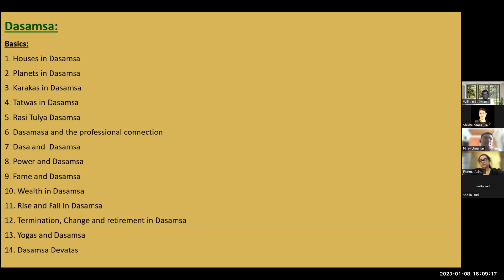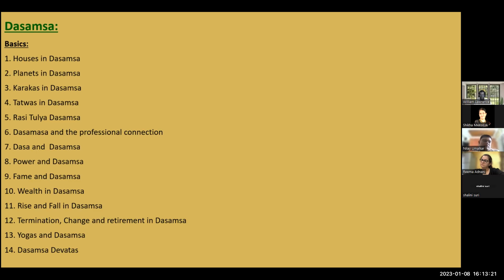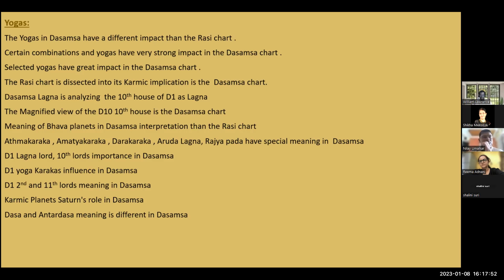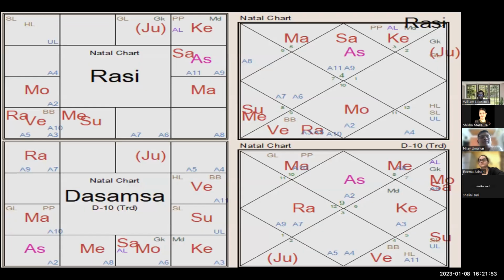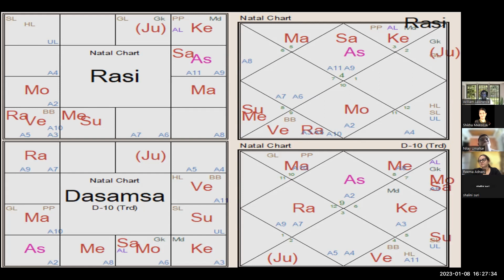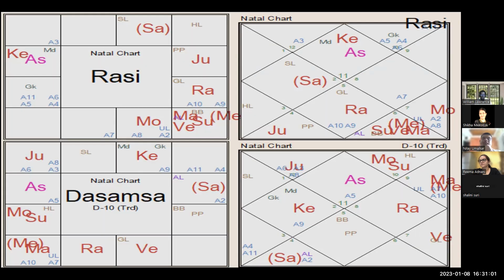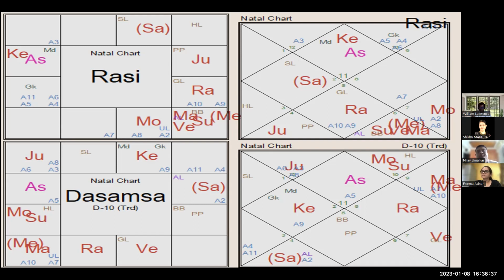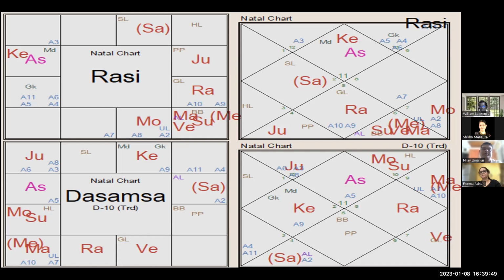Secrets of Dasamsa-How to find profession by D10- Complete D10 analysis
Secrets of Dasamsa-How to find profession by D10
For Hindi version click on website for Hindi Version
Career Consultation.
Marriage Consultation.
Dasha decoding Consultation.
Naamakaran consultation.
varshphal consultation.
Yearly family consultation.
Vastu consultation
Recorded Courses
For further inquires for courses consultations please connect:
Into the fascinating feild of occult sciences from 18 years Shikha Makhija offers her services in the feild of vastu and Astrology indepth in career/ Marriage, dasha analysis/ Past life analysis and her forte now being Naamakaran taking into consideration the best yog in chart, katpayadi and numerology.
With clients from all countries like USA, UK Australia, Europe, Asia and the American continent. From a very Young age I have been deeply interested  in occult sciences , so the first thing i leant was Acupressure system and Reiki. This took me further as I wanted to get deeper and the hunger to learn - so I took up Yoga.

Yoga -  connected me to my Inner self, which gave me a lot of insights, and where I really wanted to go from here.. 18 years ago, I did a systematic course  in Astrology from Brahmand Jyotish for 10 years, and fortunately studied from all great teachers of that time. My learning did not stop there, as one lead to another and  did my advanced course in Vastu as well..

It was time after all this to serve the people, spread this knowledge and help people in their lives for their betterment.,

I now  Coach  and Consult - Astrology and Vastu.

Details of what I have done so far -

Teaching courses on many platforms, and  now have my  own brainchild Vigya Astrology and Vastu Studio  where you can avail these services.

Having done Astrology Alankar 1& 2 And Visharad 1&2 from Brahmand Jyotish Sanstha with advace course and also Research Department under the tutelage of Bharat Sir.

Also done Level-1 and Level-2 Nadi Astrology from Late Shri A. V. Sundaram Sir.

Having done work on KP [ one stream of Astrology] from Bharat sir,

 Nadi Nakshatra, Nadi astrology{ another stream of Astrology]

 Nakshatras [ one more stream ]learnt from Dr. Arjun Pai,

All the above are interconnected to get accuracy in reading a chart or kundali.

 Vedic Vastu, Ayadi calculations and Vvastu gems, special money magnets and different crystals.

 A patient teacher and solving all students queries and guiding them in the courses has a wide study in Vastu, 45 devtas, and Nadi astrology

Working in the field of Vastu My work is to bring micro(client) and Macro(universe) to work in tandem,creating positive Mandala Car (helix) energy to create positive spaces instead of empty voids thus inviting progress in life in all fields.

A certified Geo stress professional she works with the stress energy levels of the place and positive and negative vibrations
VIGYA VASTU N ASTROLOGY STUDIO.

Please CLICK the NOTIFICATIONS BELL to keep getting instant notifications when new videos are updated.